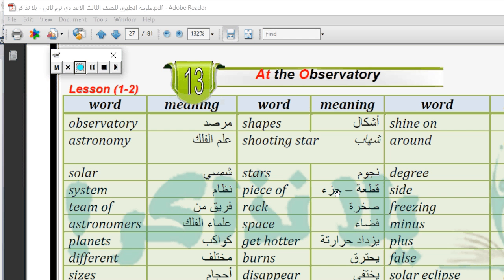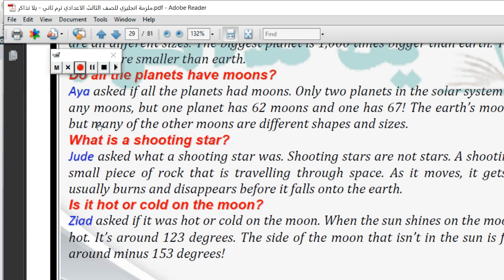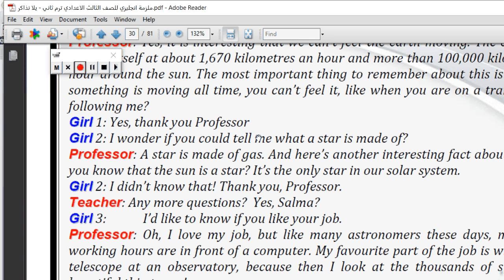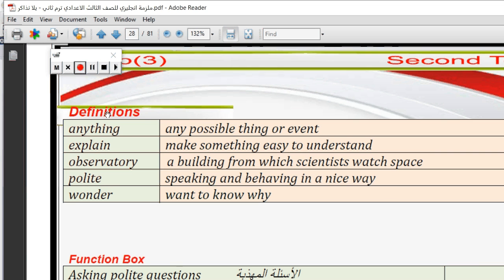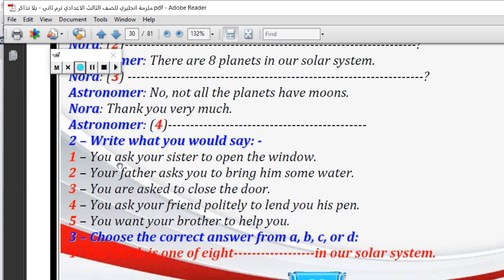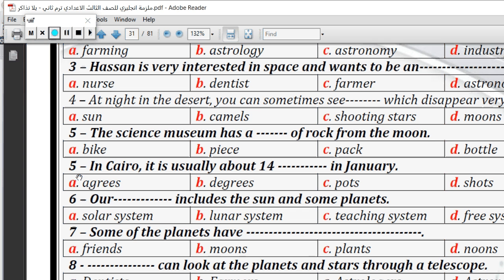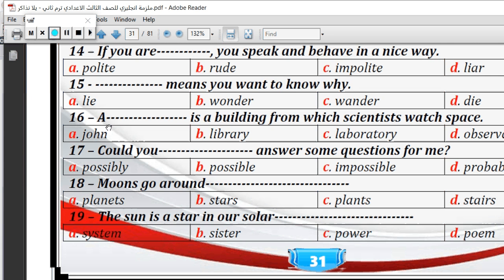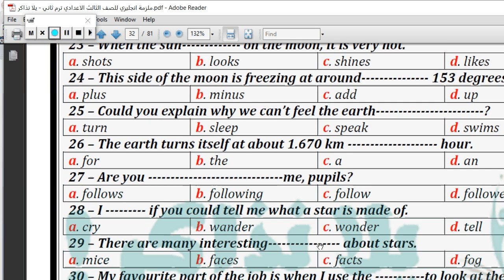Prep three unit 13 part two reading